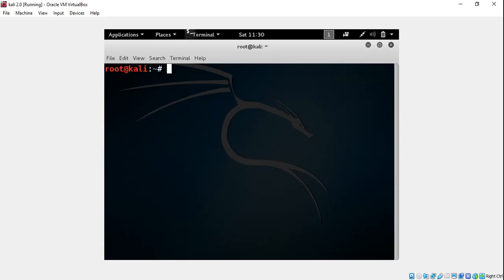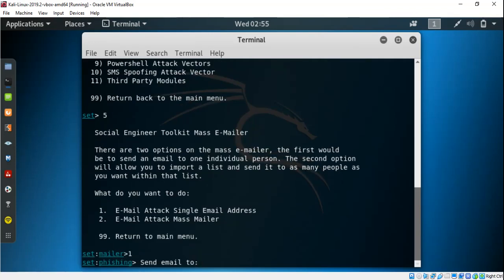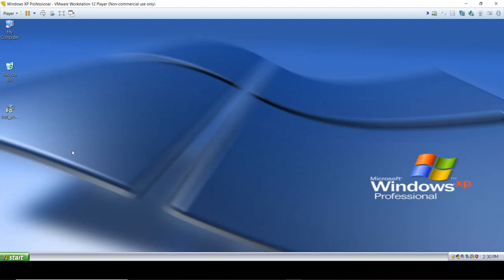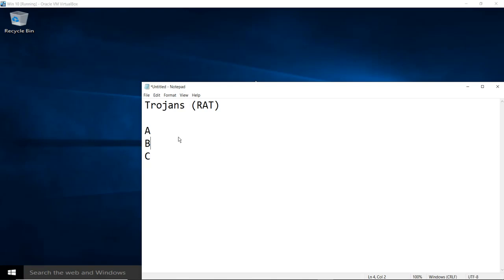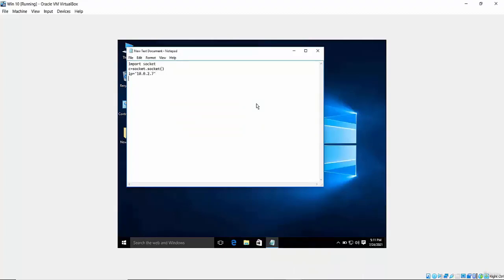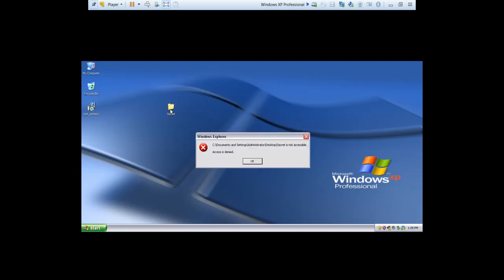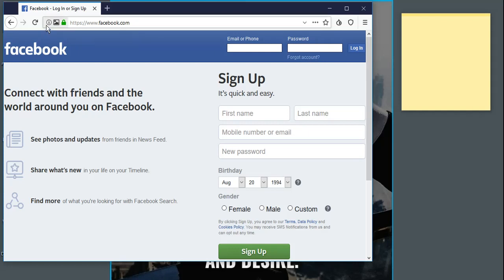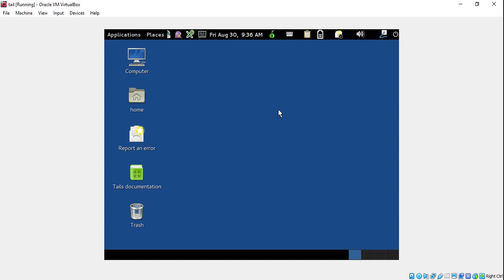P2 0350 3 33 4 Ethical Hacking + Website Hacking + Mobile Hacking CyberPro 2023 8